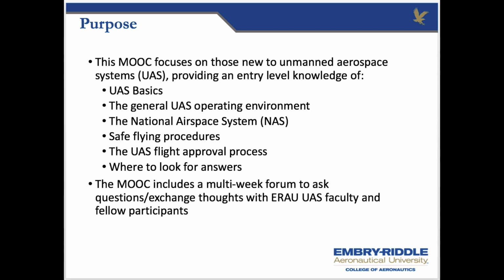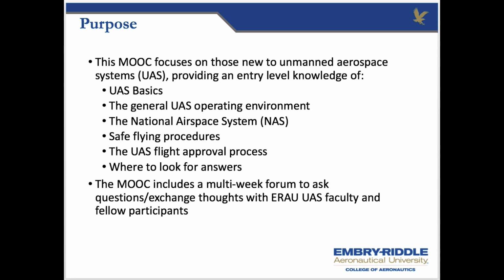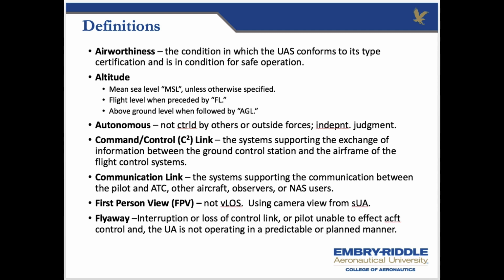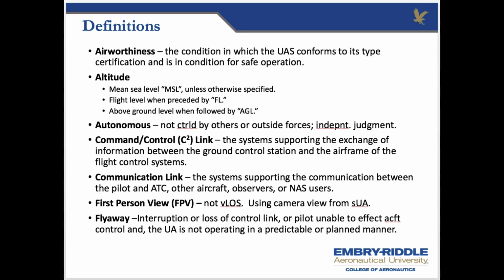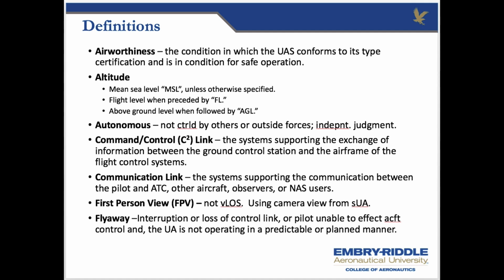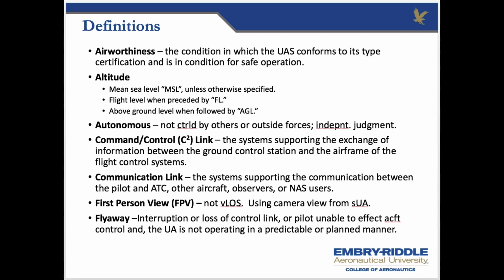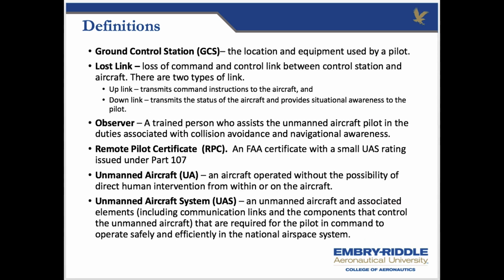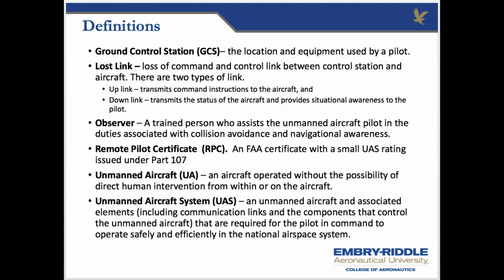Small Unmanned Aircraft Systems: Introduction